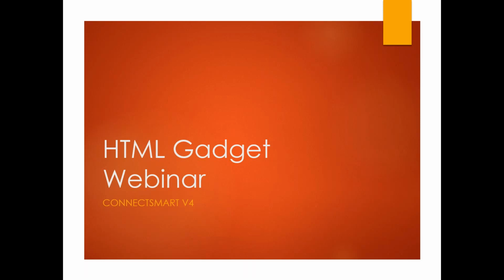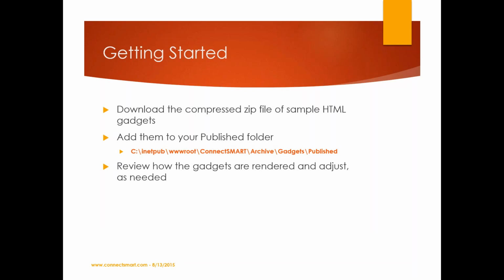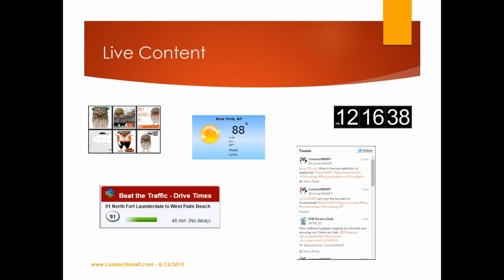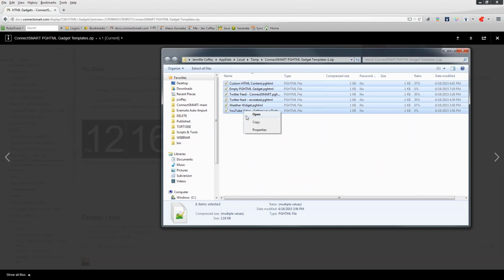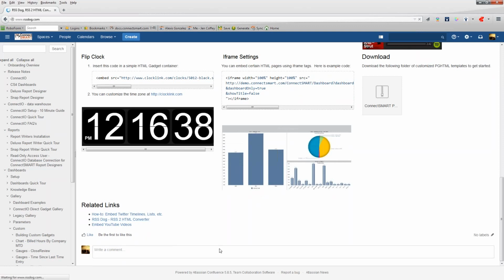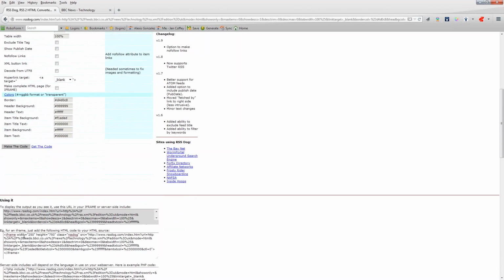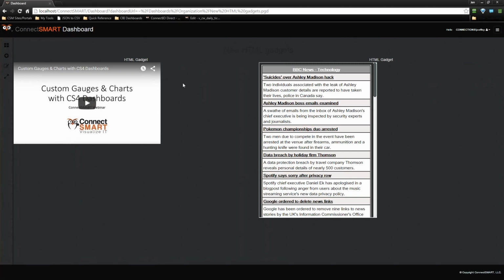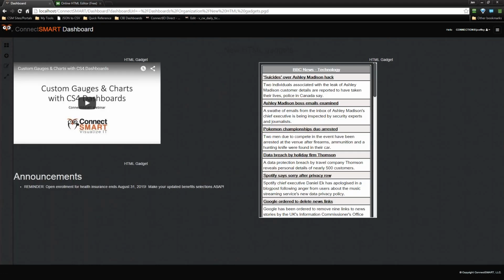ConnectSMART Training - Custom HTML Gadgets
Join us today to learn how to create gadgets with dynamic or static HTML content, like custom logos, weather and news widgets, videos, etc.